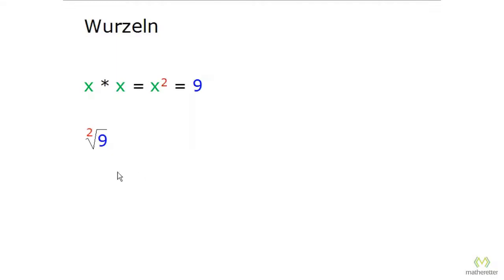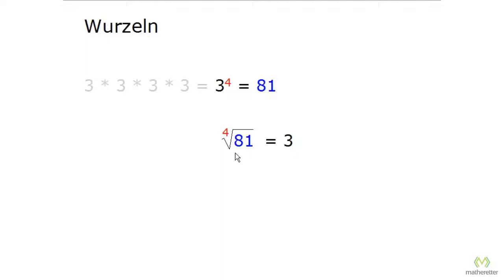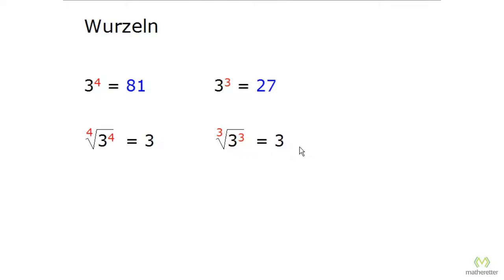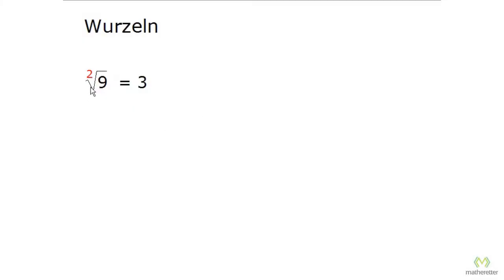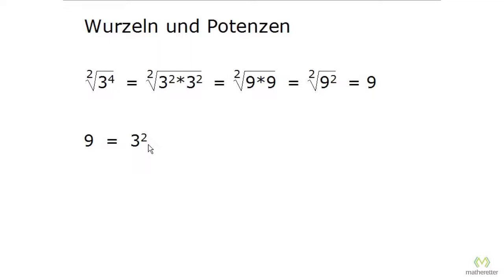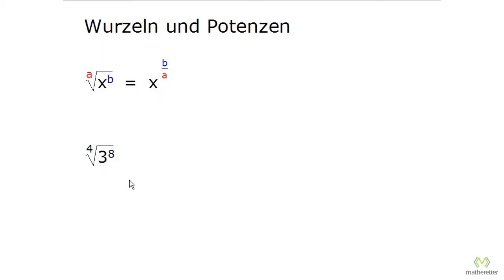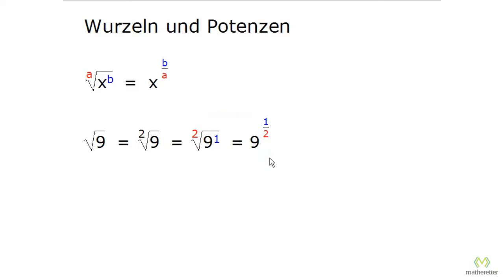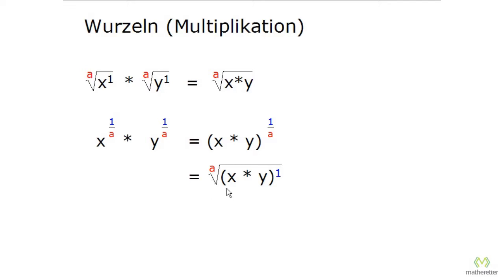Introduction to Roots and Root Laws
A simple introduction to roots and root laws: The root as the inverse of exponents. We learn the new terms: root exponent, radicand and root value. We get to know root extraction (rooting), the origin of the root sign √, the meaning of a square root, the conversion of a root to a power, and the root law for multiplication.

Click on 👍 if you like the video.
Write a comment for ideas and hints.

Note: The original video is in German, produced